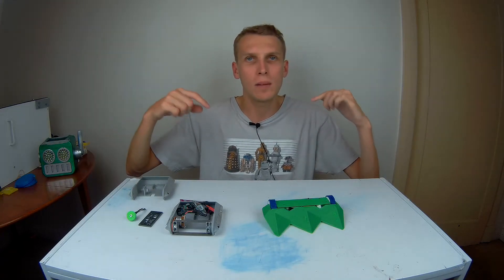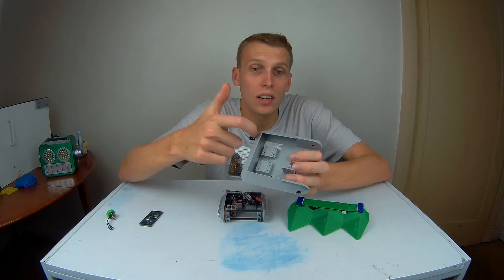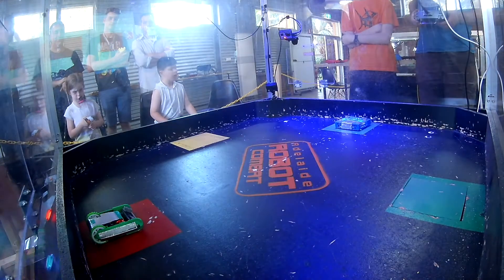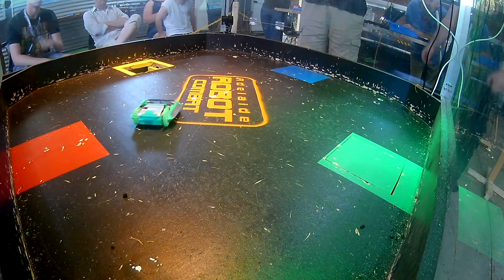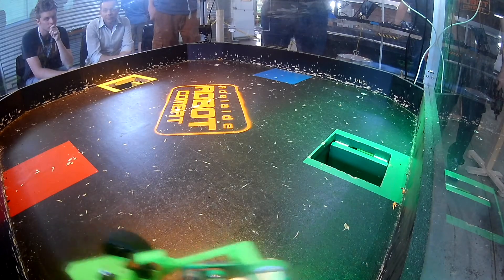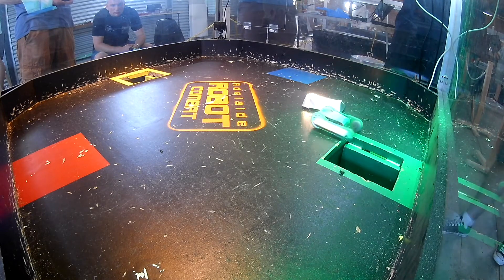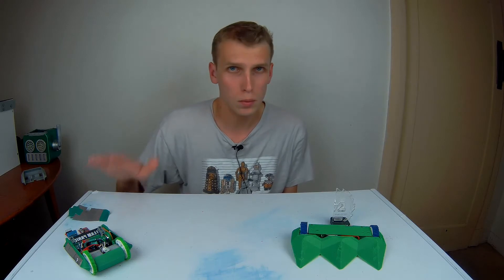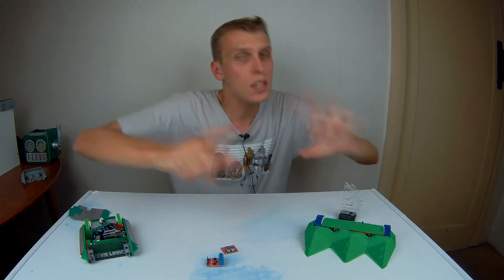150g Drum Combat Robot Upgrades! Dont Need Roads V10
This week we upgrade Dont Need Roads, my 150g Drum Combat Robot